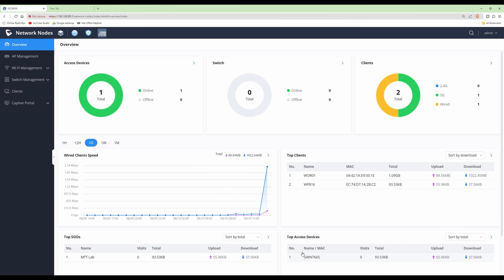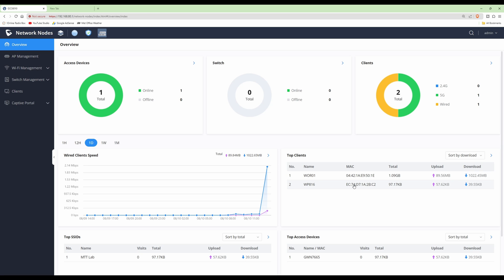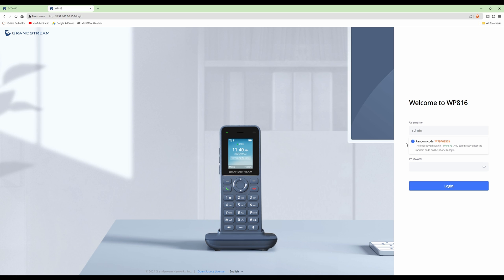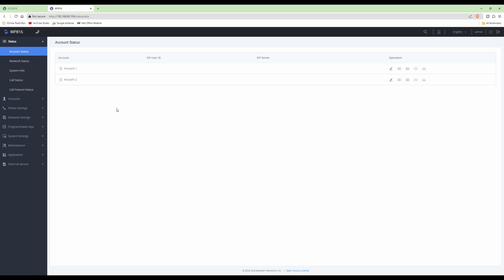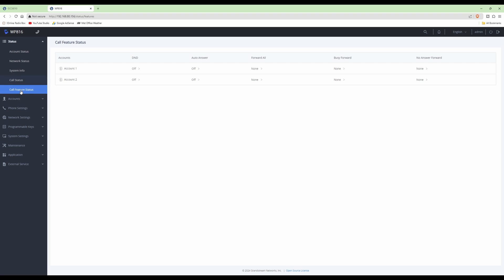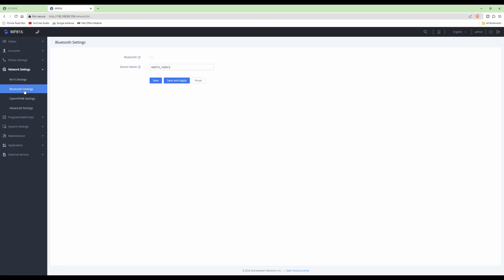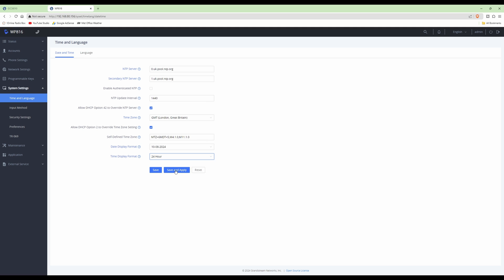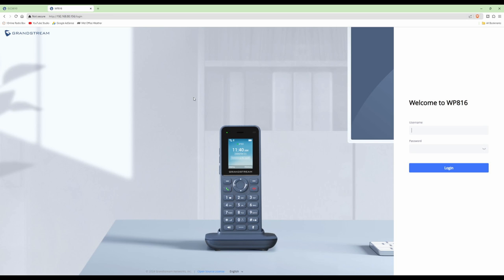Grandstream WP816 - Overview & First Time Login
#4 Of The Grandstream GCC6010 Video Series

In this video we are continuing on with our Grandstream GCC6010 video series with me showing you how to access the WP816 WiFi cordless telephone's web interface for the first time and also then giving you an overview tour of whats in the web interface so we are familiar with it ready for adding the WP816 as an extension in our GCC6010 IP PBX.

In the next 5th video in the series we will be activating our PBX and then linking it with our VoIP Trunk Line provider (Voipfone - free trial link below) and then adding extension accounts, linking to the WP816 and then configuring Inbound & Outbound Routes, so look out for that one!

Prices for the Grandstream equipment used in this video:

WP816 Cordless Wifi 4/5 VoIP Portable Telephone $77.00 USD
GWN7665 Wifi 6E Access Point $130.00 USD
GCC6010 Switch, Firewall, Router & PBX all in one device $199.00 USD
GRP2615 Desk VoIP Telephone $178.00 USD (to be shown in future videos)